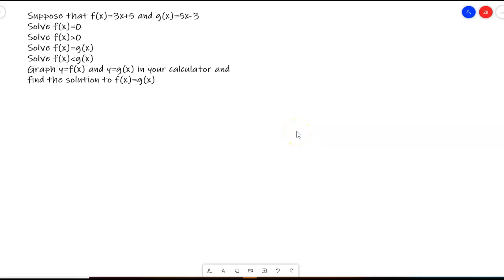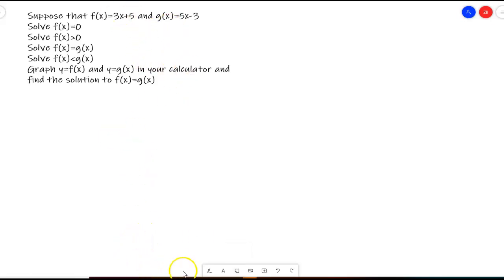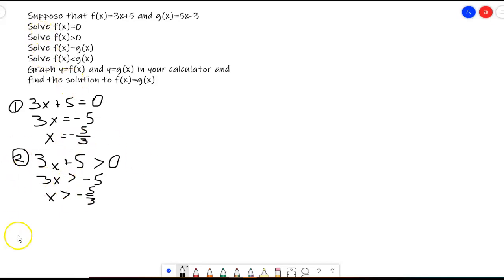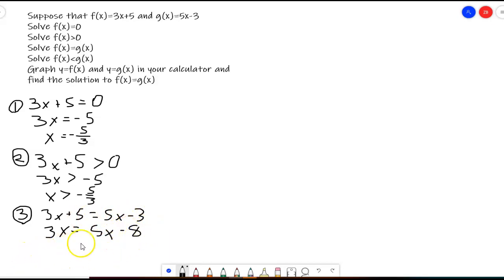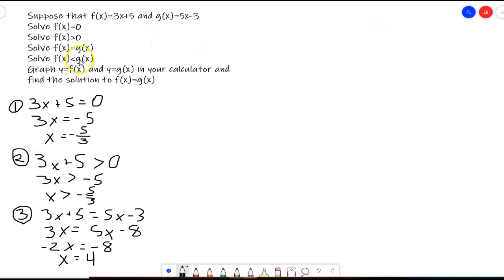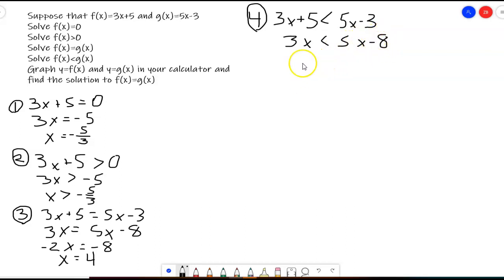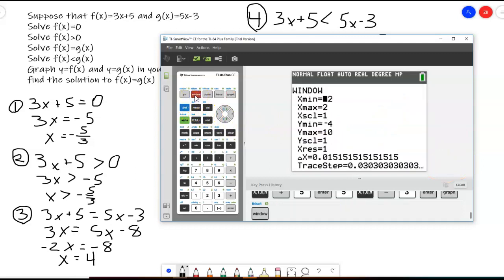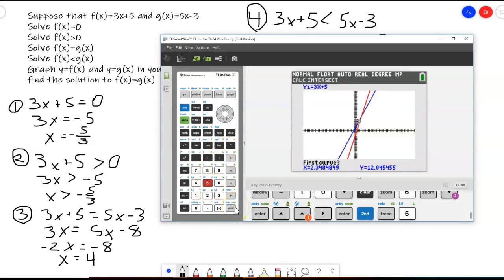3.1 Properties of Linear Functions